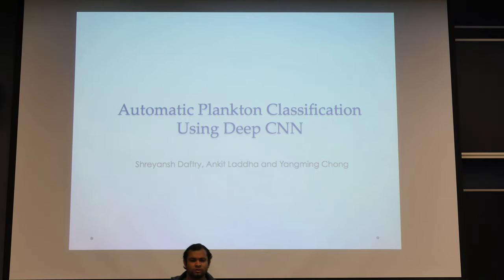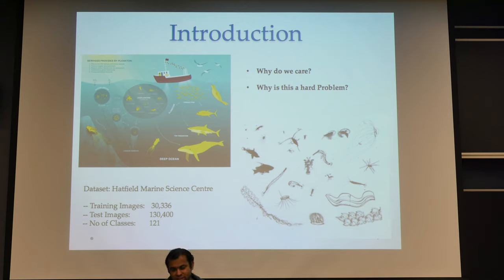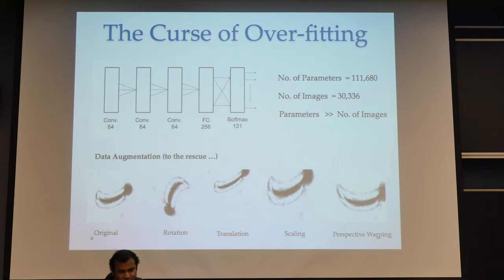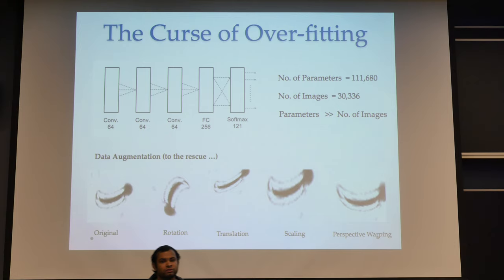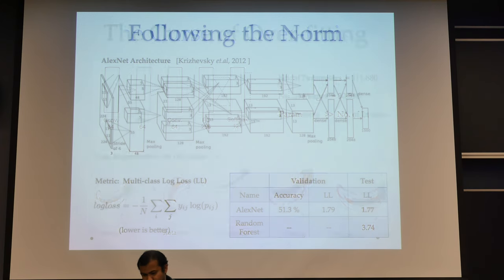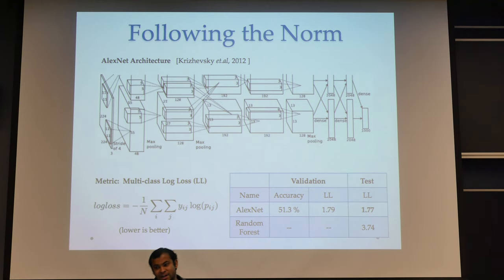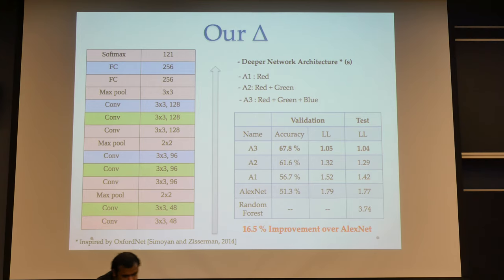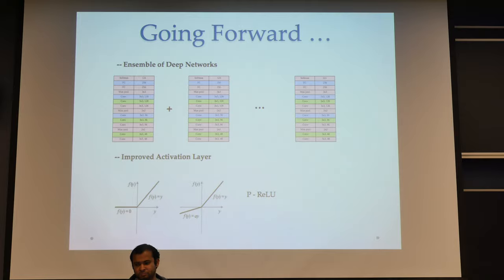Plankton Classification using Deep Networks, Shreyansh Daftry, Ankit Laddha, Yangming Chong